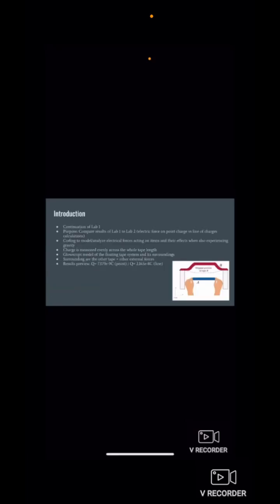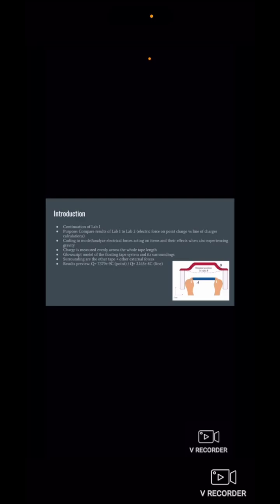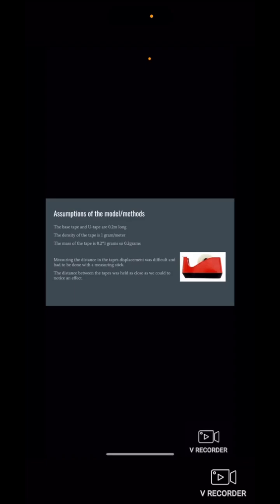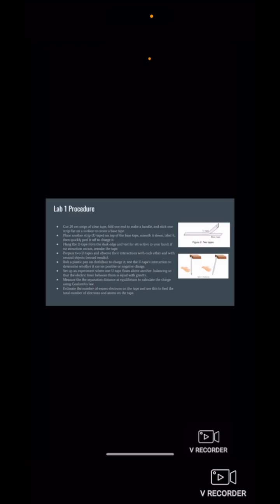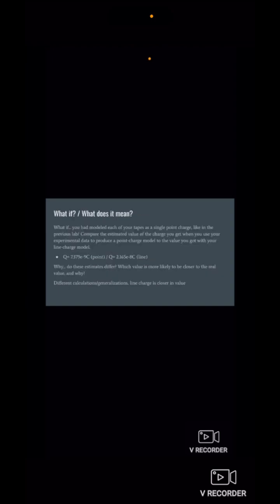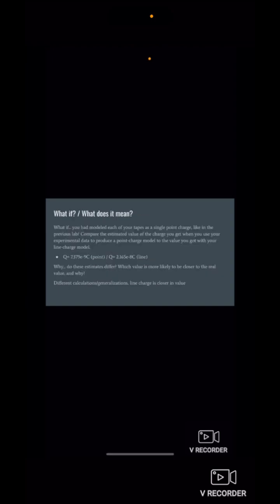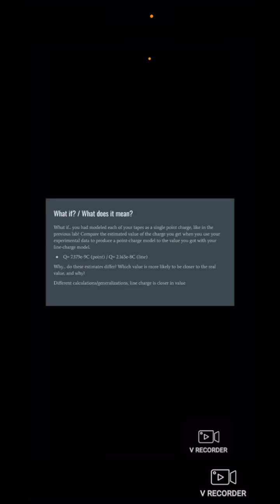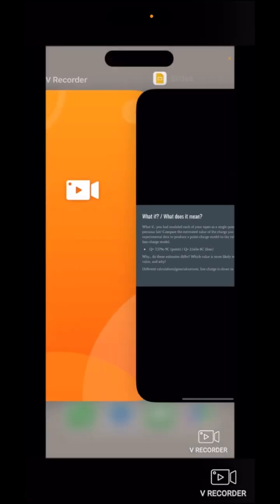Lab 2 Phys 2212